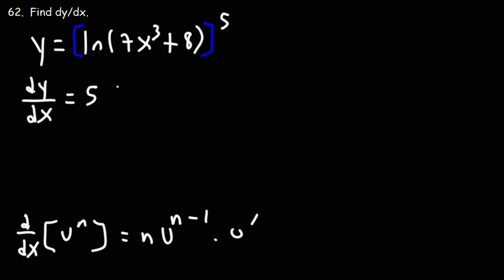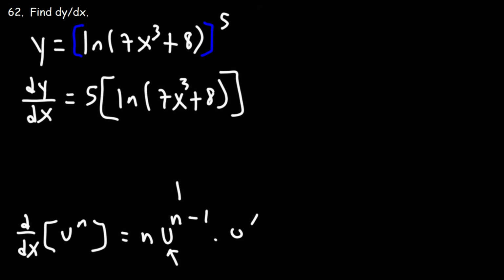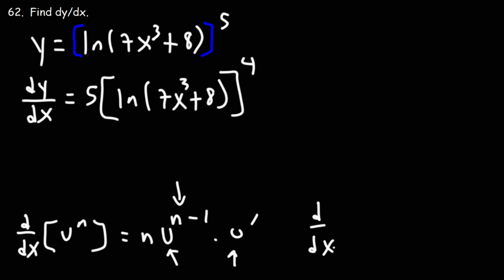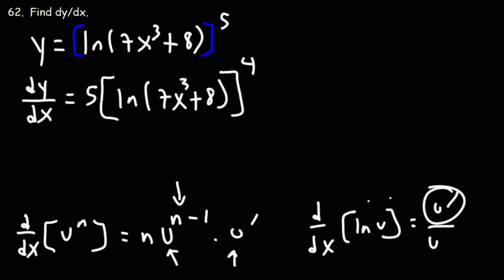Derivatives of Composite Natural Log Functions with the Chain Rule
This calculus video tutorial explains how to find the derivatives of composite natural log functions with the Chain Rule.